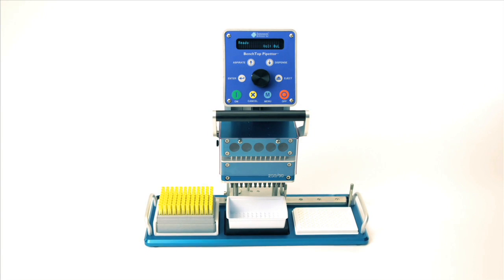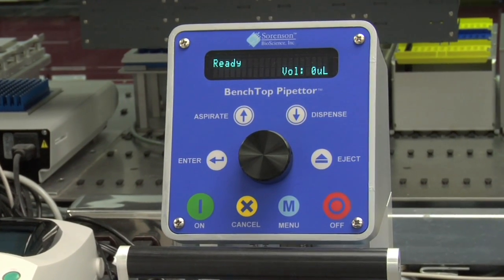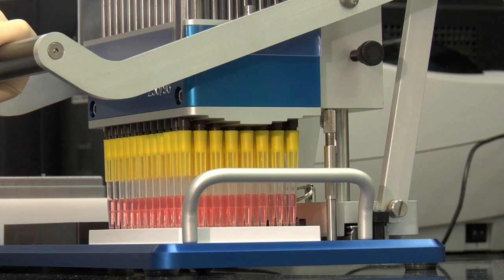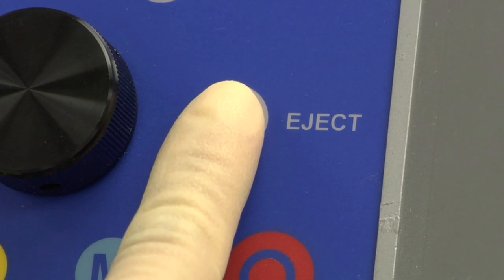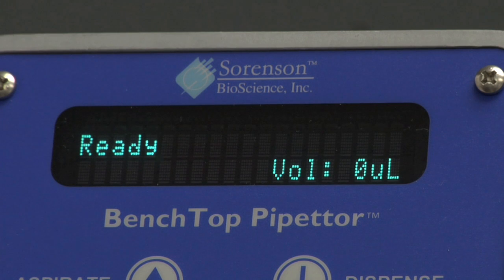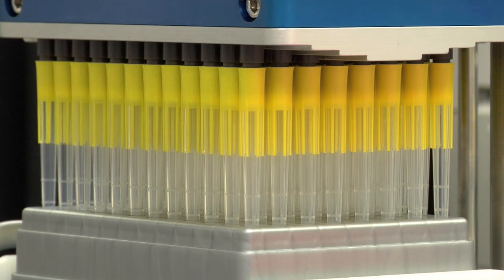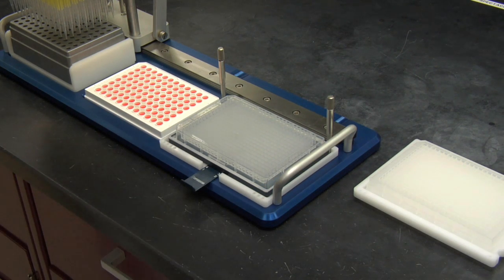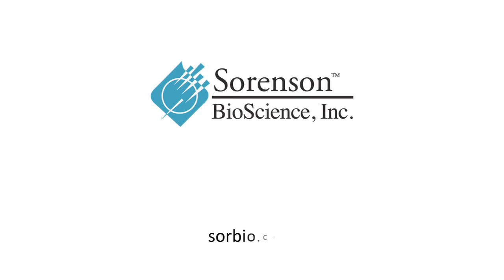BenchTop Pipettor Eng. 1280x720.wmv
The BenchTop Pipettor from Sorenson BioScience is a semi-automated liquid handling device for pipetting into 96 and 384-well plates. This light weight, portable instrument accelerates liquid transfers.